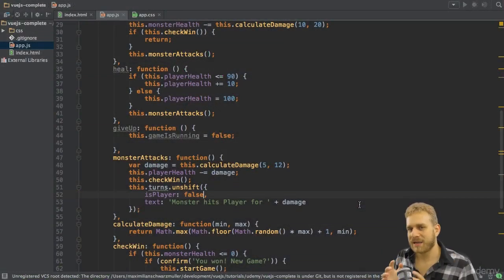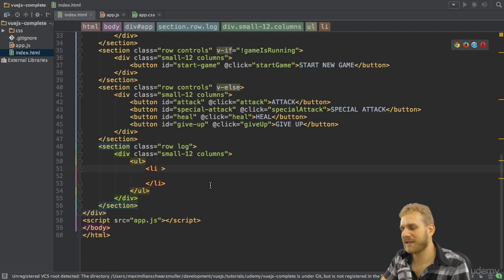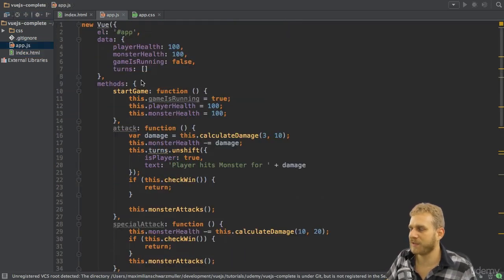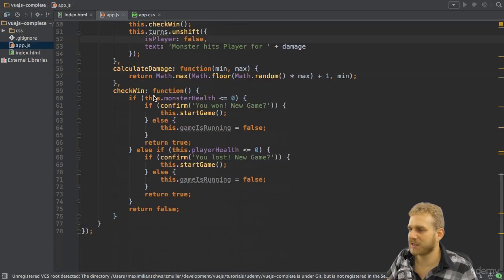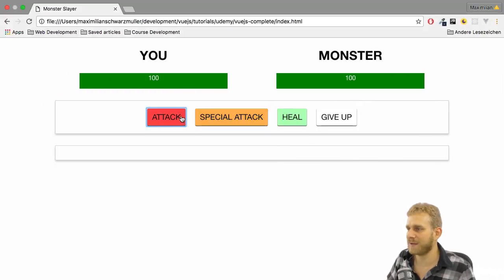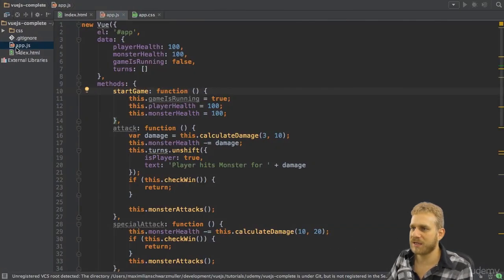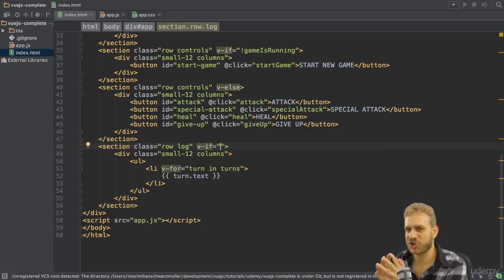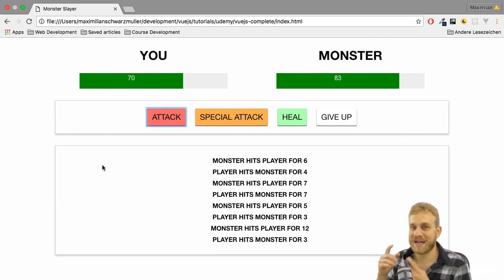057 Printing the Log v for